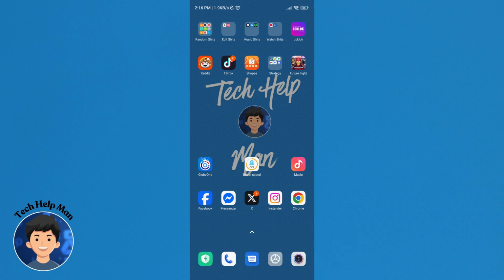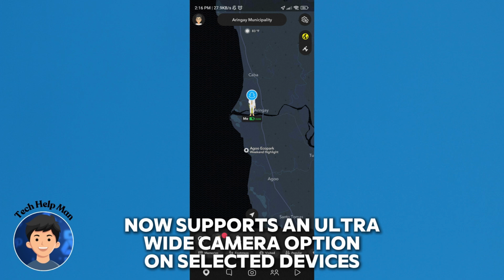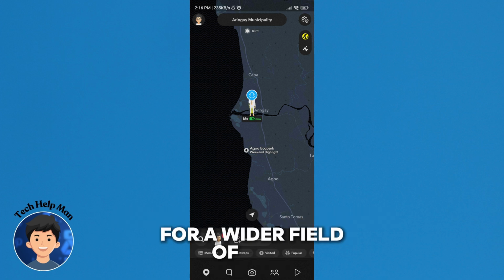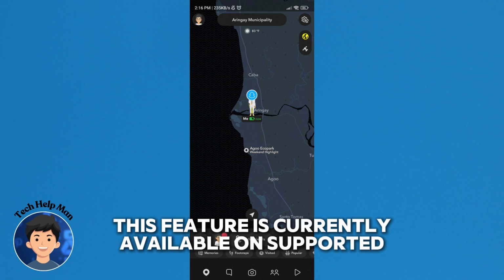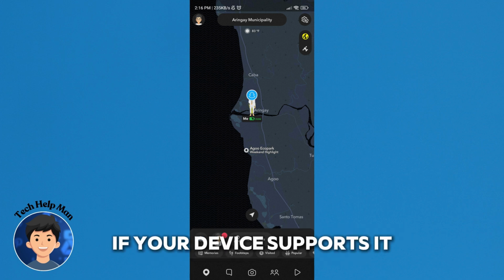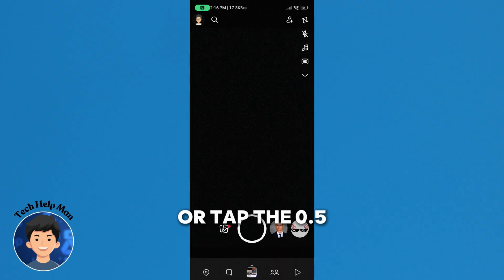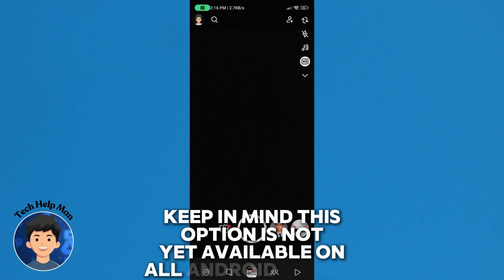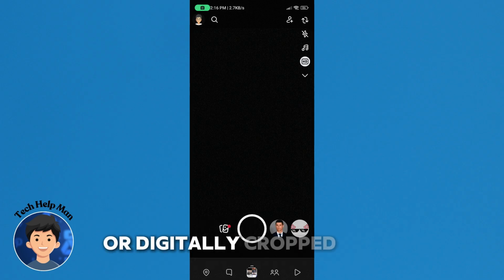✅ How to GET 0.5 CAMERA ON SNAPCHAT ANDROID – FULL UPDATED GUIDE 🚀✨😱✅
Do you want to use the 0.5 (ultra-wide) camera on Snapchat on Android but don’t see the option? 📸🤳
In this full updated step-by-step guide, I’ll show you exactly how to get the 0.5 camera on Snapchat for Android, including requirements, compatibility, and fixes if it’s missing.

The 0.5 camera feature depends on your phone’s hardware, Android version, and Snapchat app support. In this video, I explain why some Android devices don’t show the 0.5 option, how Snapchat detects ultra-wide lenses, and what settings affect camera availability.

This guide is perfect for users who recently upgraded their phone, updated Snapchat, or noticed the feature disappear. I’ll walk you through checking device compatibility, updating Snapchat correctly, granting camera permissions, and enabling the right camera settings inside the app.

You’ll also learn how to switch between lenses, why the 0.5 option may only appear in certain modes, and how clearing cache or reinstalling Snapchat can restore missing camera features. I’ll explain common issues such as the button not showing, camera quality differences, or Snapchat using the wrong lens.

Additionally, this guide covers Android-specific limitations, manufacturer restrictions, and tips to get the best ultra-wide results on Snapchat without distortion or quality loss.

👉 By the end of this video, you’ll know how to get and use the 0.5 camera on Snapchat on Android confidently.

🔹 What you’ll learn in this video:

What the 0.5 camera is on Snapchat

Android phone compatibility requirements

How to enable the ultra-wide lens

Fixing the 0.5 option not showing

Tips for better ultra-wide snaps